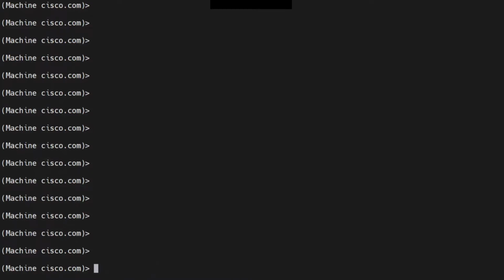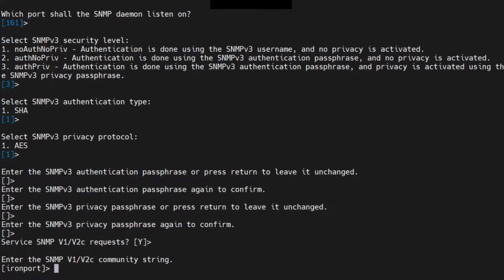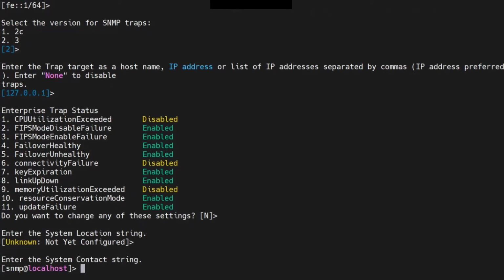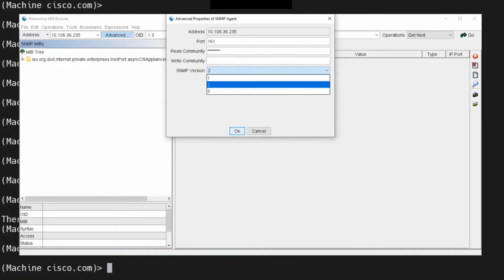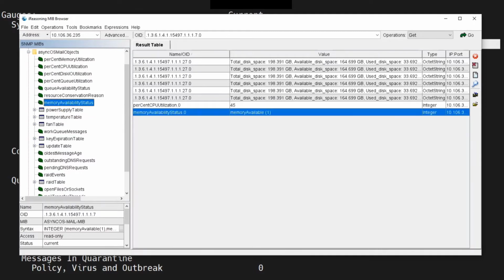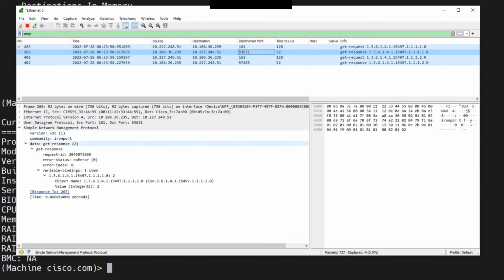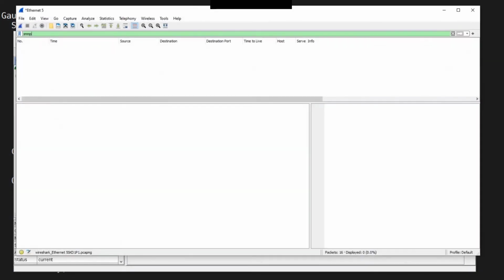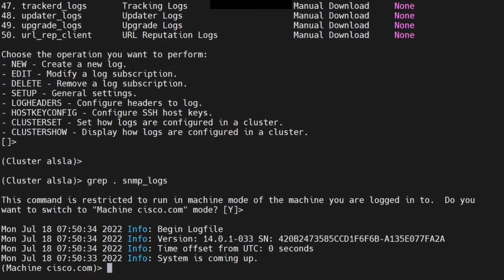SNMP configuration, testing, logs, pkts in wireshark - ALL in ONE - On the Email Security Appliance!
In this video you will learn about the following and much more:
How to configure SNMP in the CISCO ESA
How to download and use the ireasoning MIB browser
How to use SNMP v2 and v3
How to check and filter SNMP packets on wireshark

00:14 - Information about SNMP in the ESA
00:59 - Configuration of SNMP in the ESA
08:07 - MIB Browser download and how to use
12:32 - Loading the MIB file in the MIB browser
15:20 - Wireshark and SNMPv2
17:52 - SNMPv3 settings in the MIB Browser
19:53 - SNMPv3 and wireshark
22:03 - snmp logs in the ESA
23:00 - Cloud Email Security and SNMP

Here are some useful OIDs:
SNMP OID for workqueue: .1.3.6.1.4.1.15497.1.1.1.11
Disk space: Total Mem, avail mem, used mem: .1.3.6.1.4.1.15497.1.1.1.27.0
User CPU time (%) .1.3.6.1.4.1.2021.11.10.0
System CPU time (%).1.3.6.1.4.1.2021.11.10.0
Idle CPU time (%).1.3.6.1.4.1.2021.11.11.0
Load Average (1min).1.3.6.1.4.1.2021.10.1.3.1
Load Average (5min).1.3.6.1.4.1.2021.10.1.3.2
Load Average (15min).1.3.6.1.4.1.2021.10.1.3.3
Swap
Swap Total.1.3.6.1.4.1.2021.4.3.0
Swap Free.1.3.6.1.4.1.2021.4.4.0
Memory
Mem Total.1.3.6.1.4.1.2021.4.5.0
Mem Free.1.3.6.1.4.1.2021.4.6.0
Mem Buffer.1.3.6.1.4.1.2021.4.14.0
Mem Cached.1.3.6.1.4.1.2021.4.15.0

python, rest, api, rest api, programming, alsla, esa, email, emailsecurity, emailsecurityappliance, sma, securitymanagement